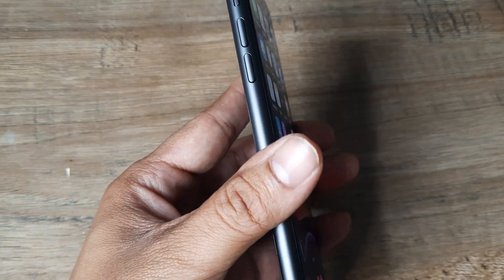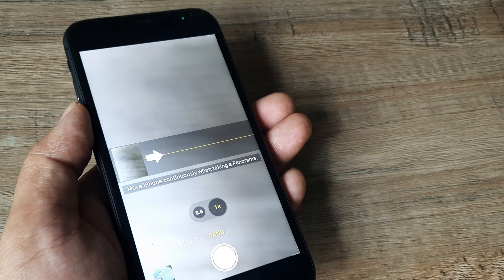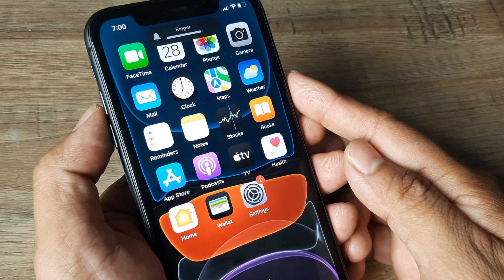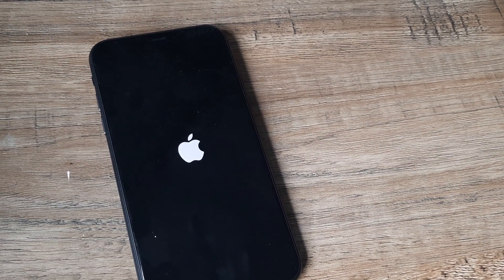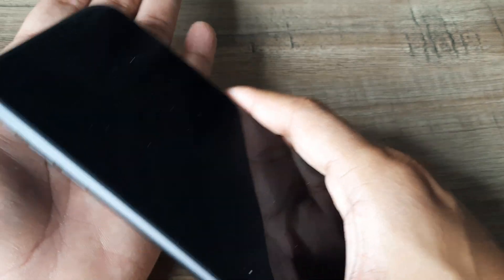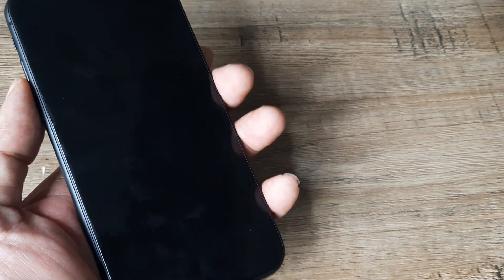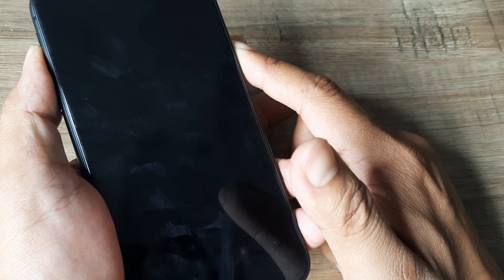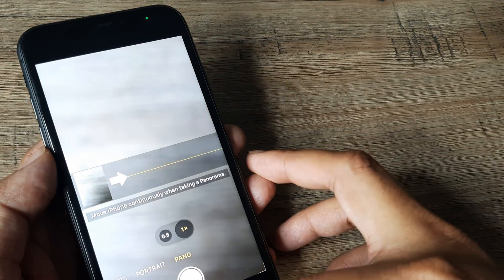how to fix camera black screen on iphone